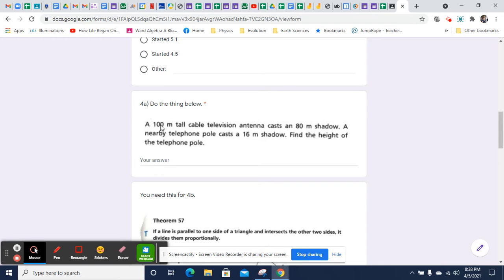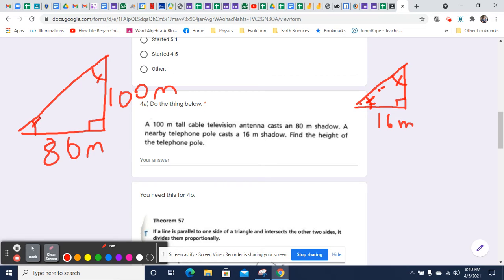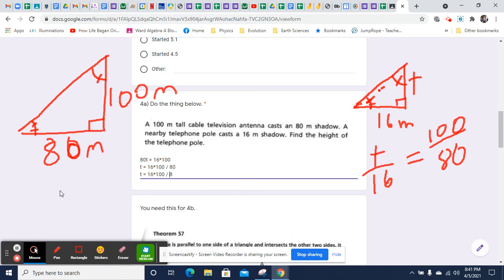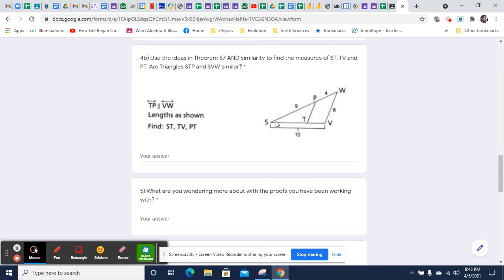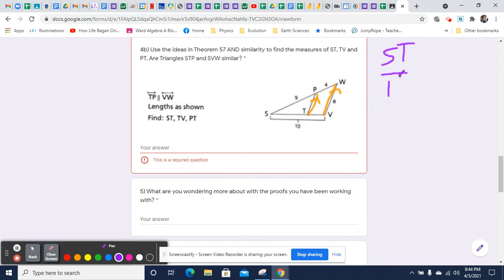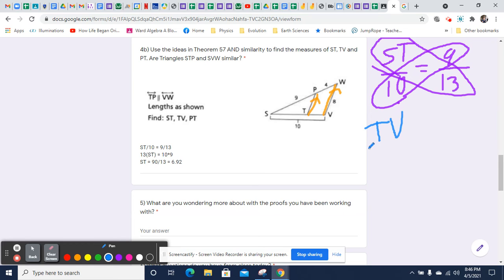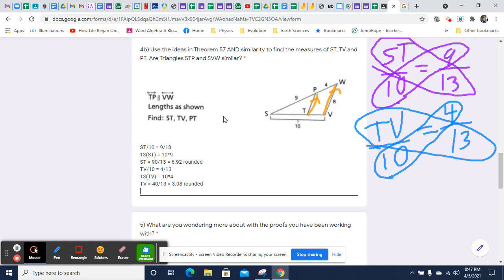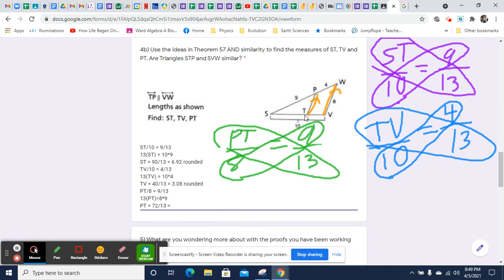Geometry Exit Ticket 28.1 Video Key